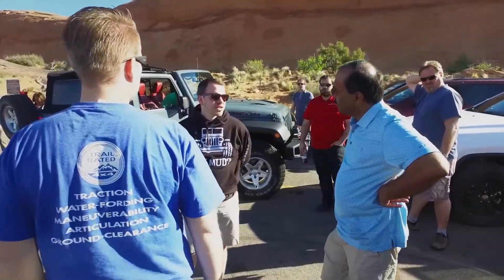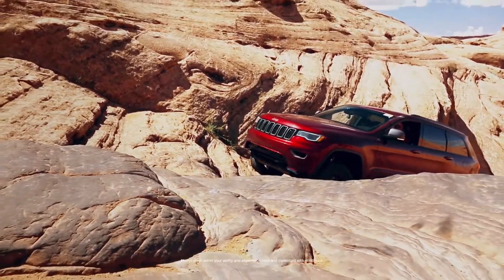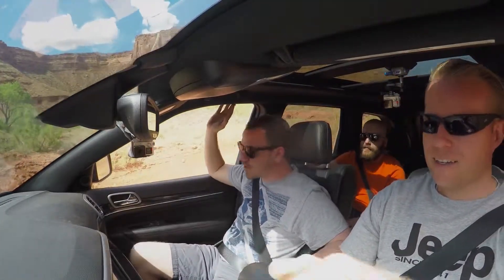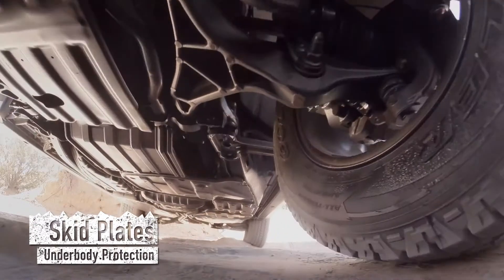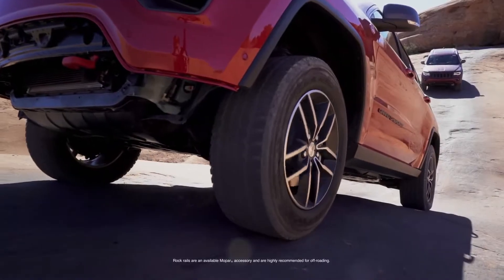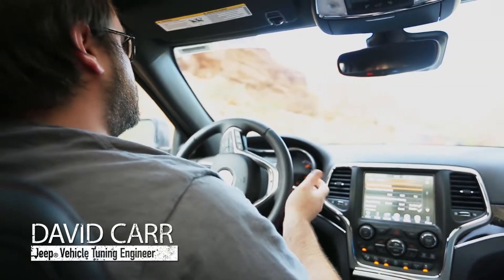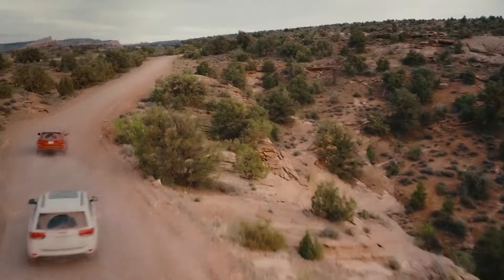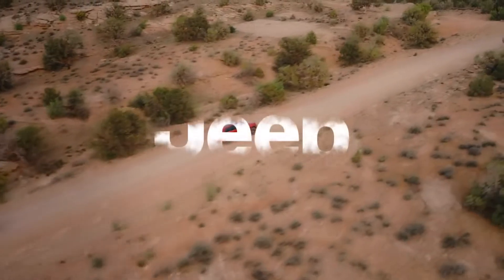2017 Grand Cherokee Trailhawk Tales of the Trailhawk׃ Hell's Revenge